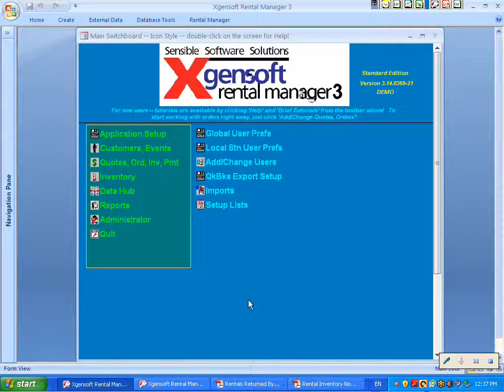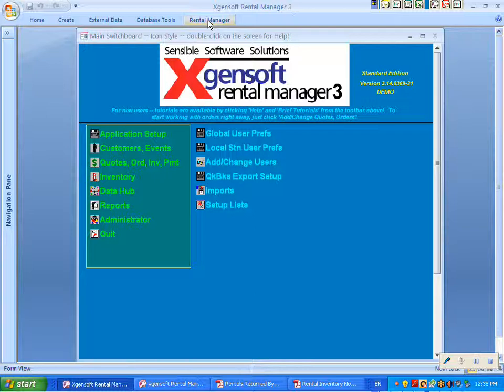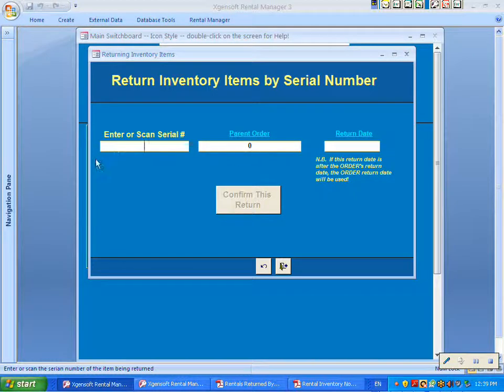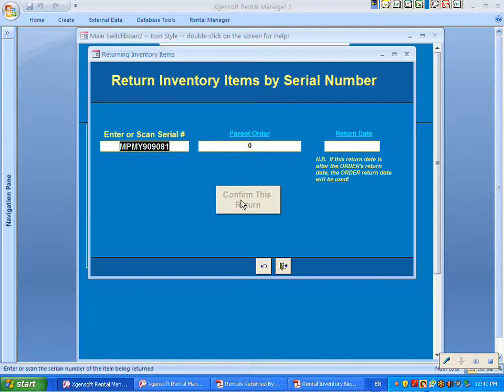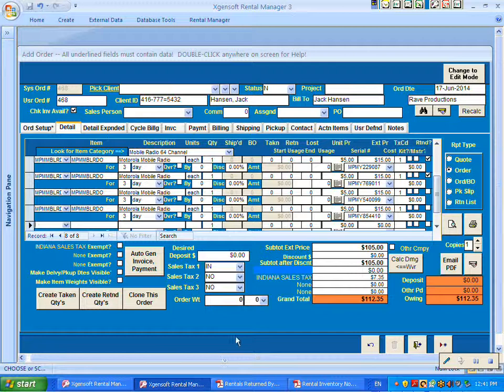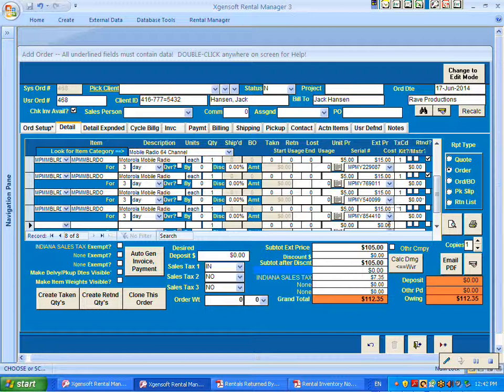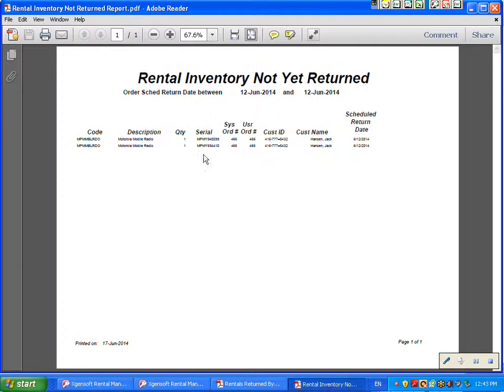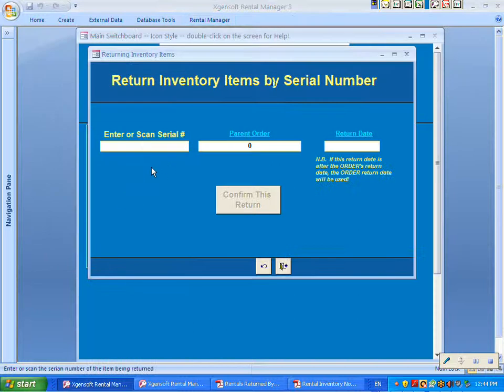Using The Serial Number Scan-In Return Screen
This video shows how easy it is to use Rental Manager's new Serial Number Return Screen .  It was specifically designed to make it easy to keep track of large quantities of mobile devices and AV equipment and works well for all inventory that is tracked by serial number.